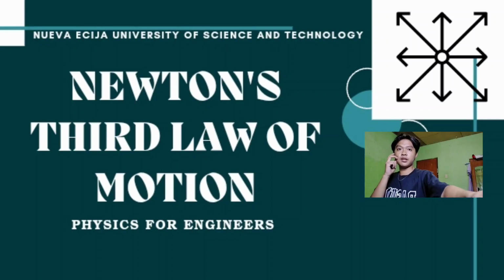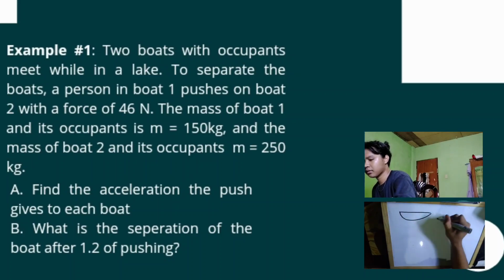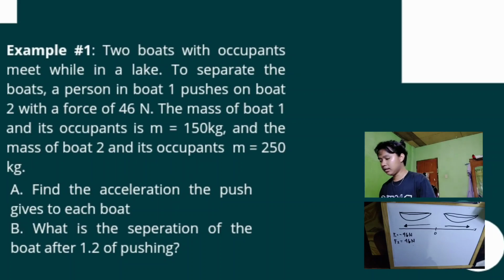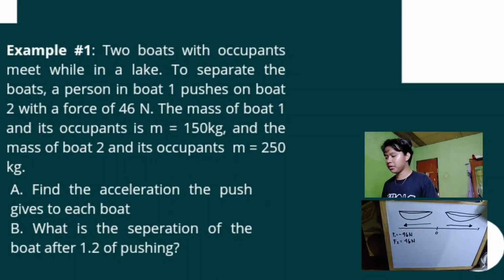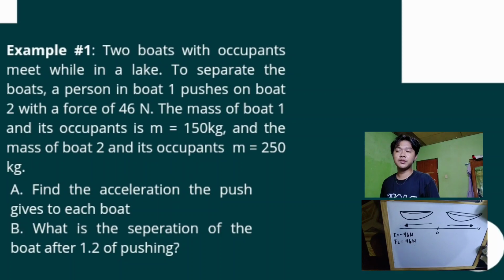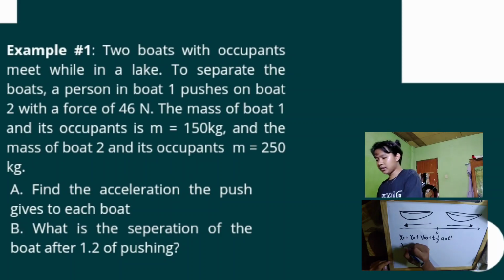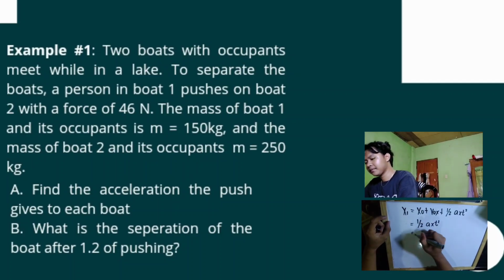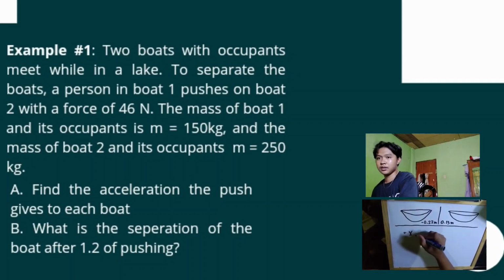NEWTON'S THIRD LAW OF MOTION (Physics for Engineers)